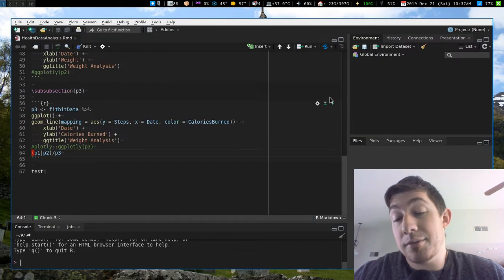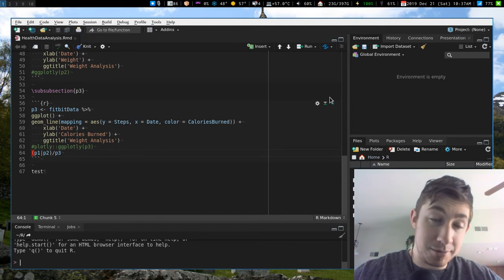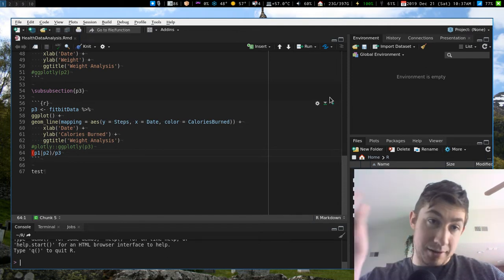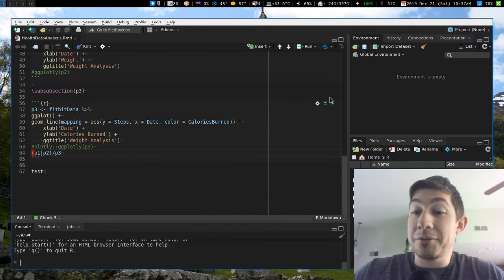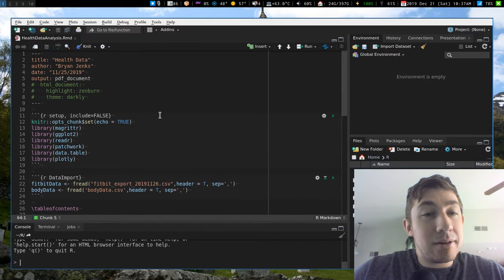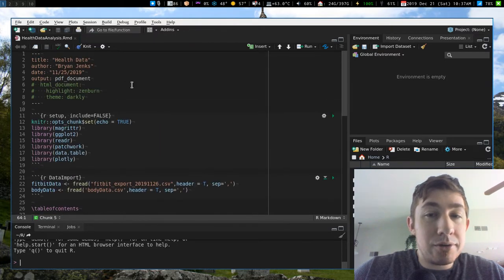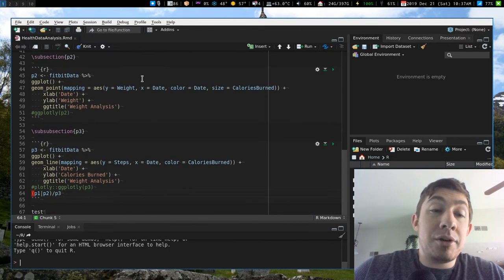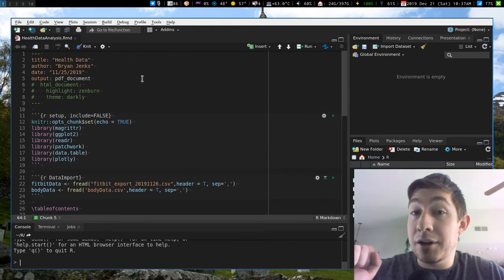DMenu is cooler than i knew and i didn't even know how to use it